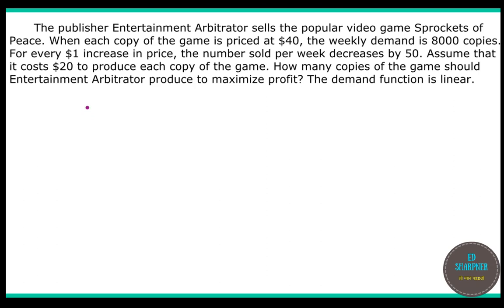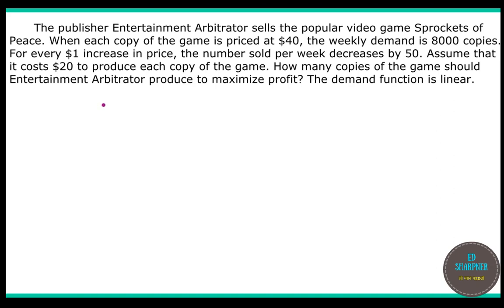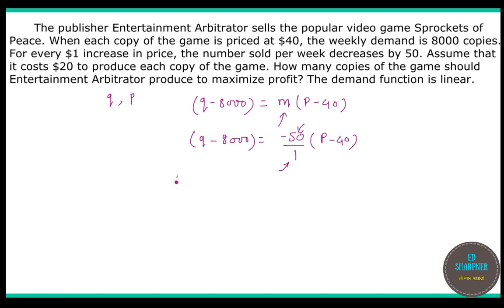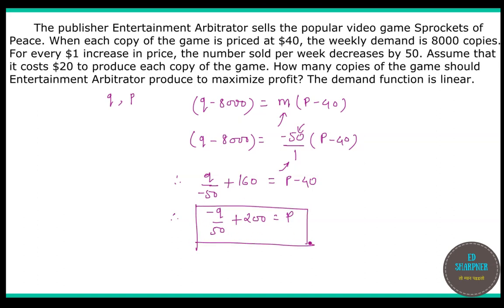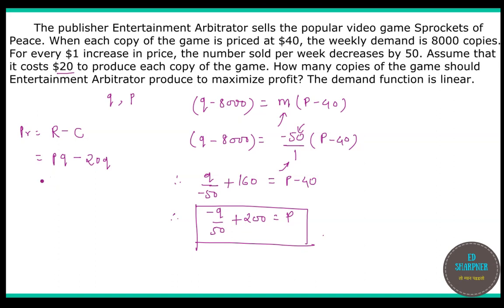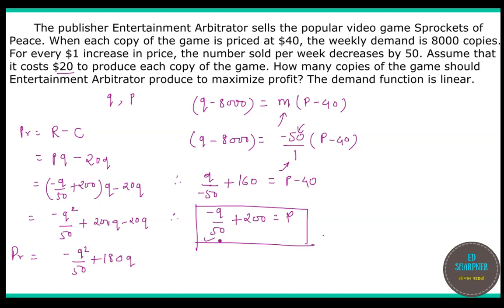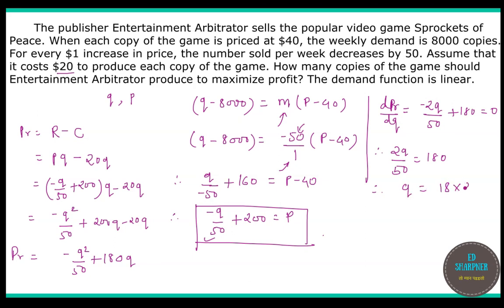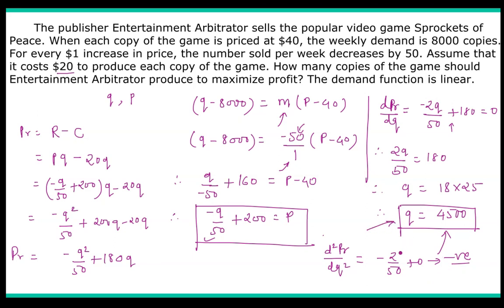Problem - Maximising Profit - Application of derivative -Demand and price function-1st derivative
This video discusses a problem where you need to find the condition on demand to maximise profit .
from the given information first you need to Identify a price and demand linear function and then you have to maximise the Profit.
The key thing to use is Revenue = Cost times the demand.

This problem uses application of derivative and is very popular problem in calculus. such problems are important with the view of GATE,  CAT , GMAT, SAT, JEE and rest of engineering entrances and other math exams.